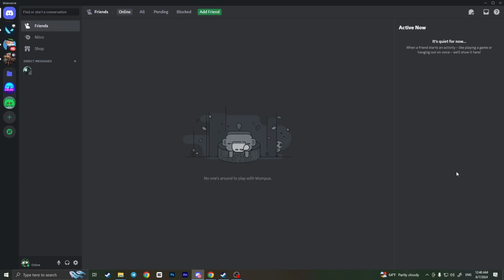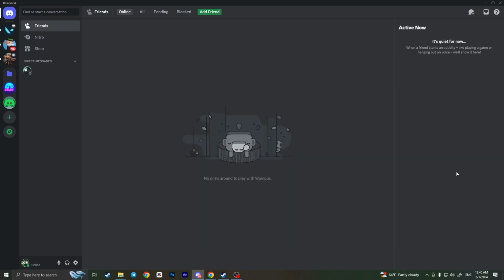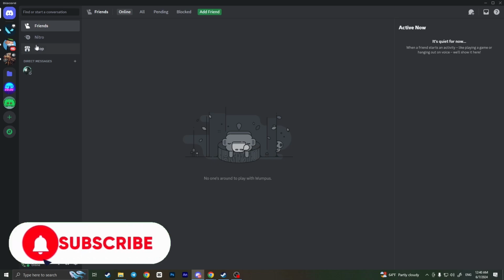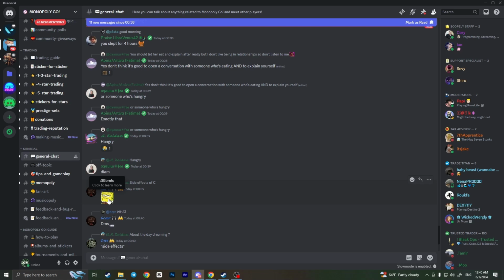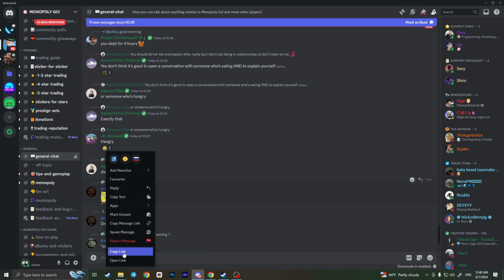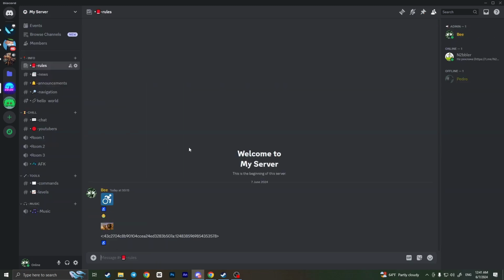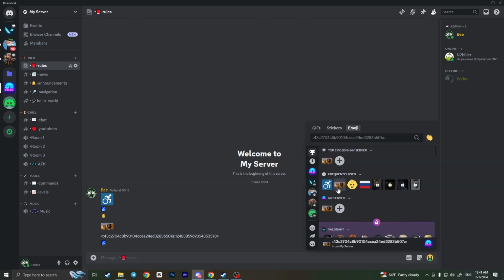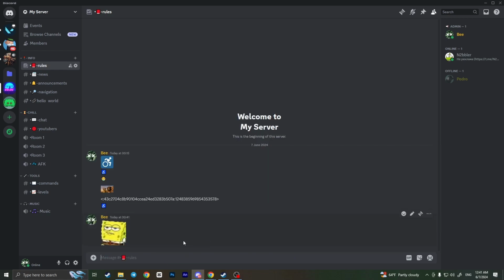How To Copy Emojis From Other Servers On Discord